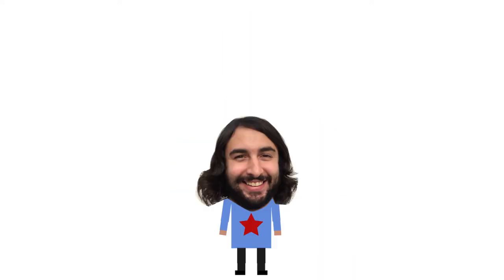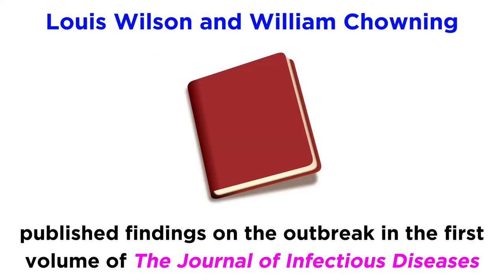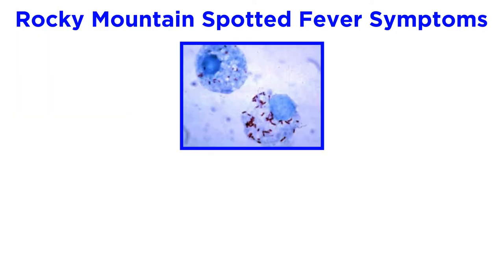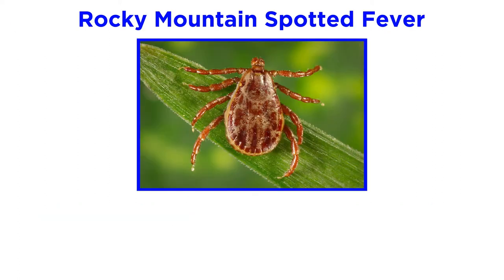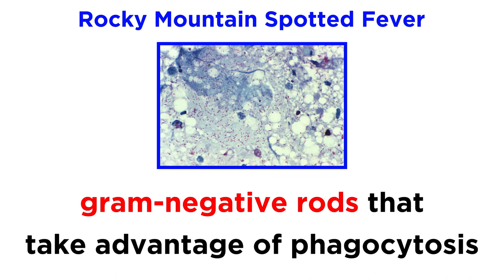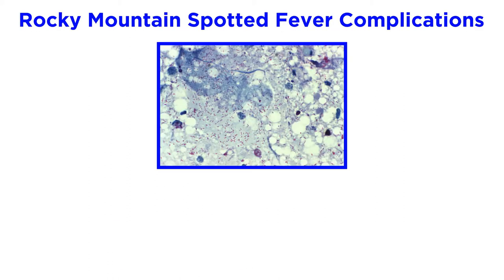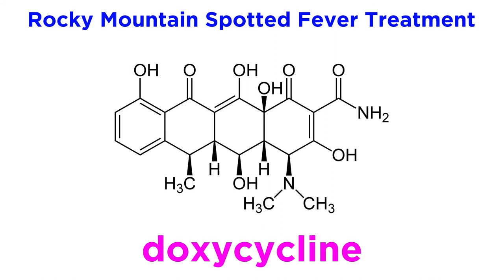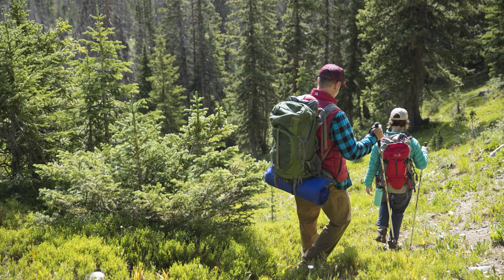Rocky Mountain Spotted Fever: Rickettsia rickettsii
In 1896, a mysterious disease spread through the Snake River Valley of Idaho. Some people called it a spotted fever, and hundreds got sick. As it turns out, this was all the doing of some bacteria, Rickettsia ricketssii. Let's get a closer look now!